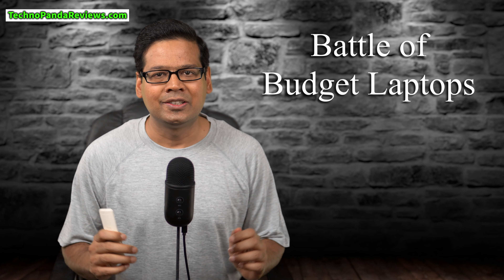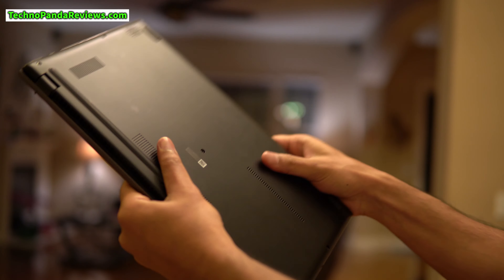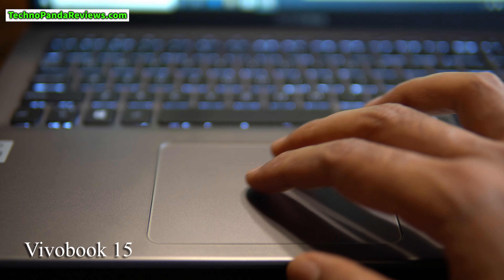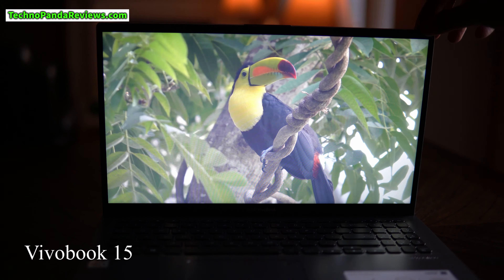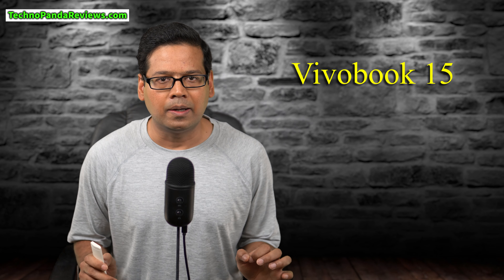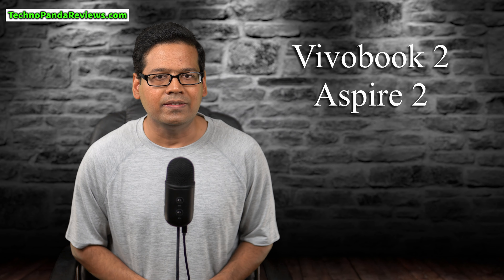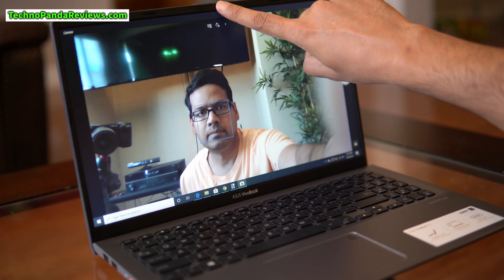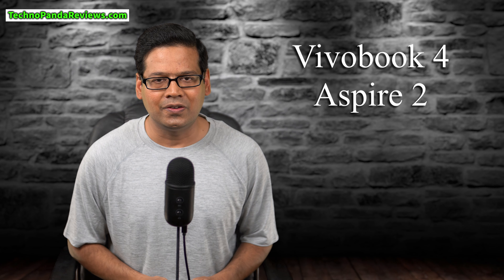Acer Aspire 5 Slim vs Asus Vivobook 15: Battle of Best Budget Laptop (2023 Edition)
(Core-i3)
(Core-i5)

Buy Acer Aspire 5 (Budget picks)
👉 Ryzen 3 3200U (Budget King)
👉 Core i3-1005G1 (Latest Intel Core-i3)

Buy Acer Aspire 5 (High Performance AMD CPUs)
👉 8-Core Ryzen 7 4700U (Top Performance)
👉 6-Core Ryzen 5 4500U (Best bang for bucks)
👉 6-Core & RX 640 GPU (Gamer's choice)
👉 4-Core Ryzen 3 4300U (Best bang for bucks)
👉 Ryzen 7 3700U (Older Ryzen)

Buy Acer Aspire 5 (High Performance Intel CPUs)
👉 Core i5-1035G1 (Latest Core-i5 with Nvidia GPU)
👉 Core i5-1035G1 (Latest Core-i5 with iGPU)

👉 Kaufen Sie Aspire 5
👉 Kaufen Sie Vivobook 15

👉 Acheter Acer Aspire 5
👉 Acheter Asus Vivobook

Link per l'acquisto per l'Italia
👉 Acquista Acer Aspire 5
👉 Acquista Asus Vivobook

👉 Comprar Acer Aspire 5
👉 Comprar Asus Vivobook

0:00 Intro
1:19 Build Quality
2:48 Keyboard/Trackpad
4:45 Display
5:57 CPU & GPU
7:44 RAM & SSD
9:20 Battery Life
10:14 Webcam & Speakers
12:01 Ports
12:48 Value
13:54 Bottomline